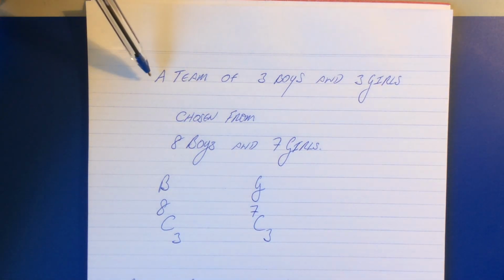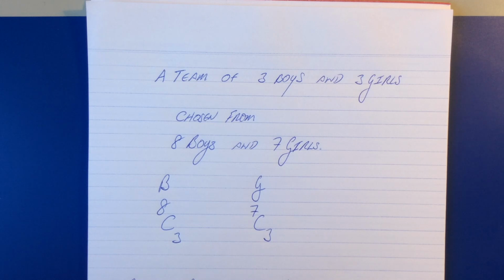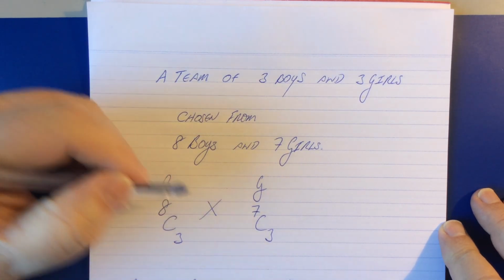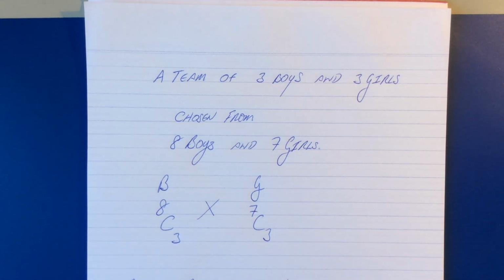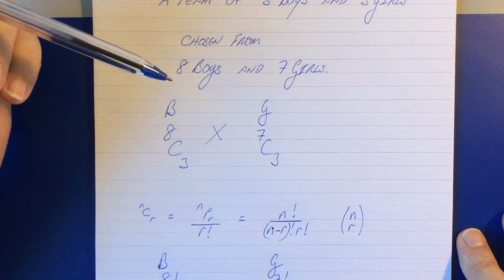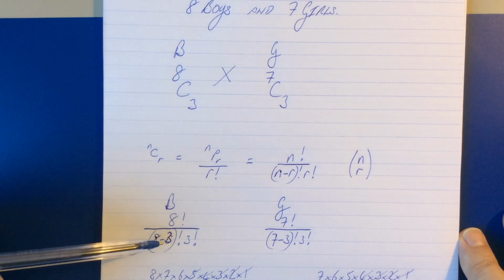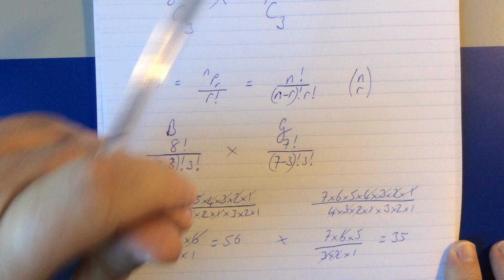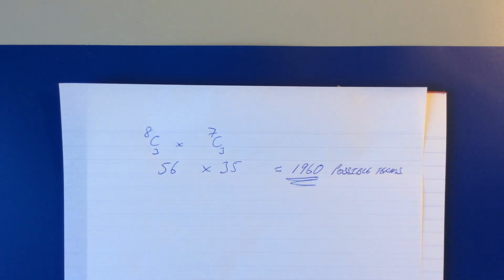Combinations. Pick 3 boys and 3 girls for a team from 8 boys and 7 girls. How many teams do we get?